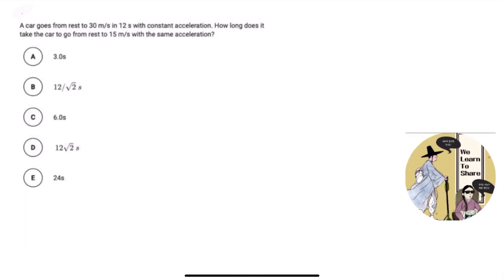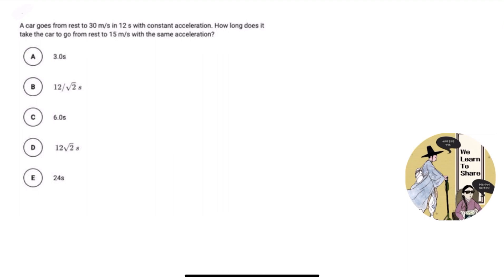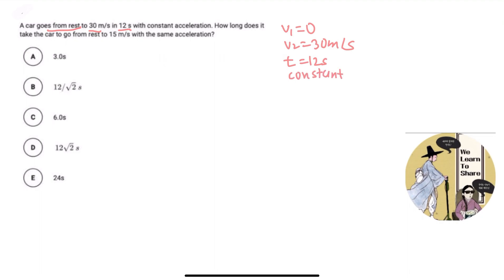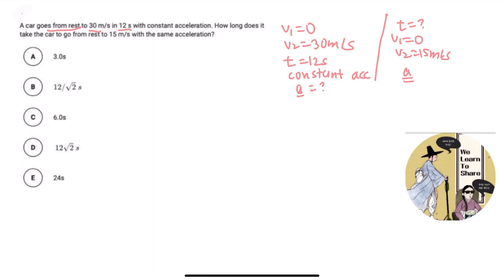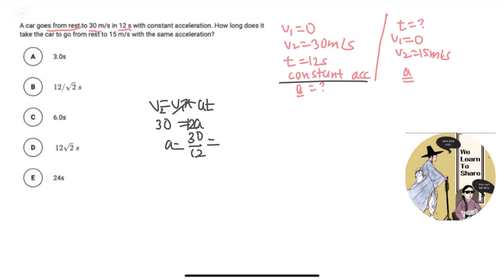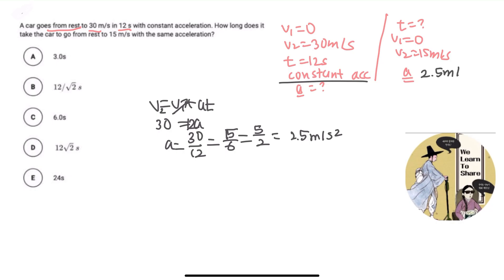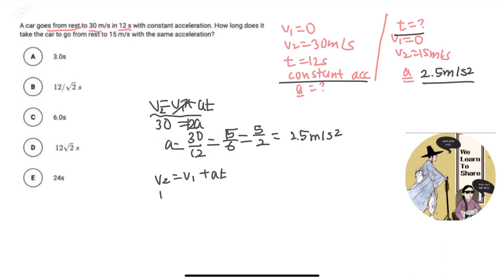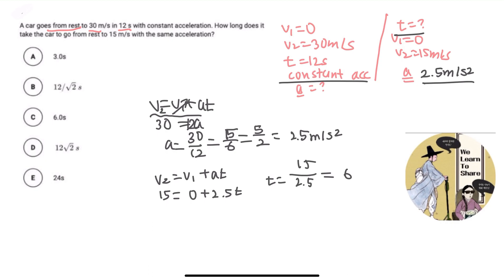[AP Physics] A car goes from rest to 30 m/s in 12 s with constant acceleration. How long does it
Welcome to Elena's video on Physics!
In this video, Elena will share her step-to-step problem-solving method for the question:

A car goes from rest to 30 m/s in 12 s with constant acceleration. How long does it take the car to go from rest to 15 m/s with the same acceleration?

Elena is a 12th grader at Cheongshim International Academy.